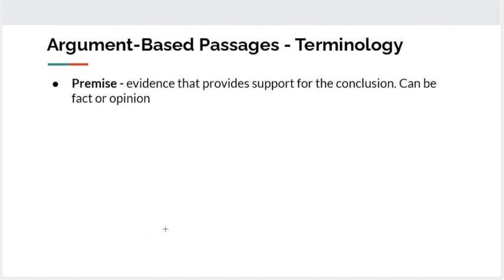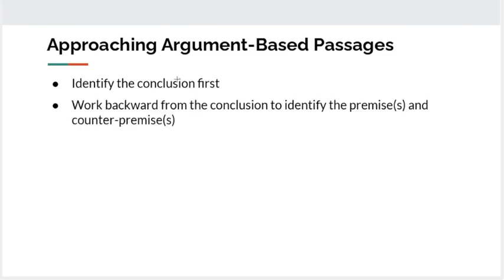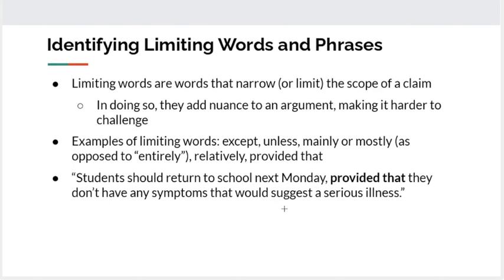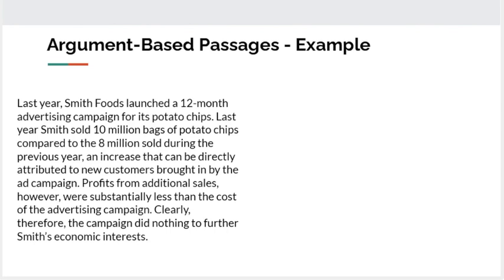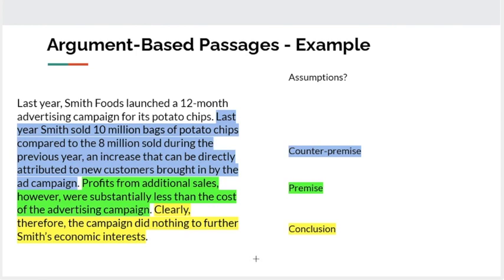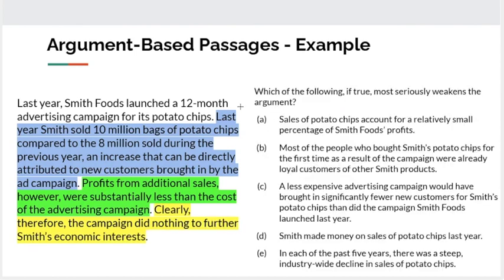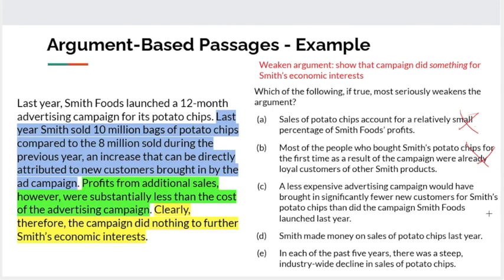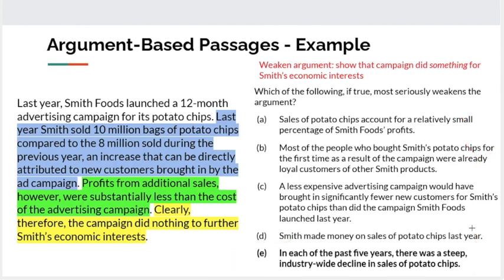Introduction to Argument Based Passages ABP